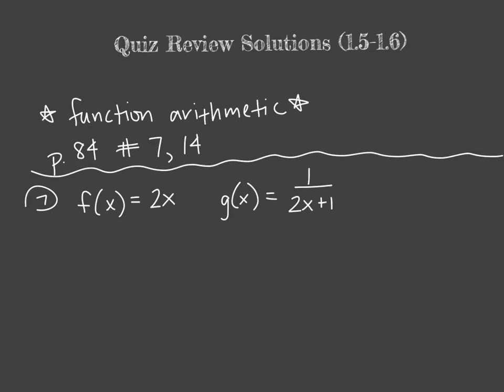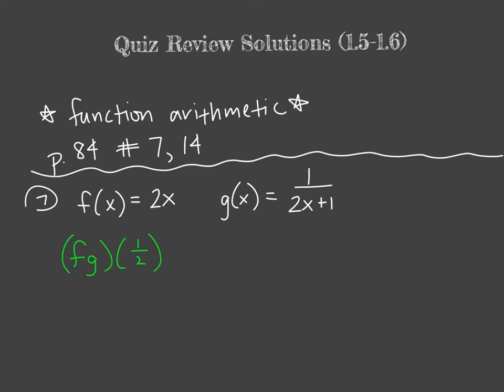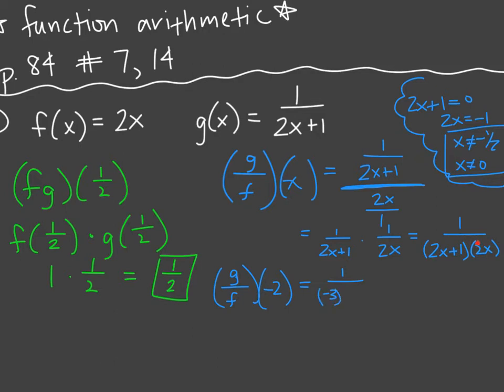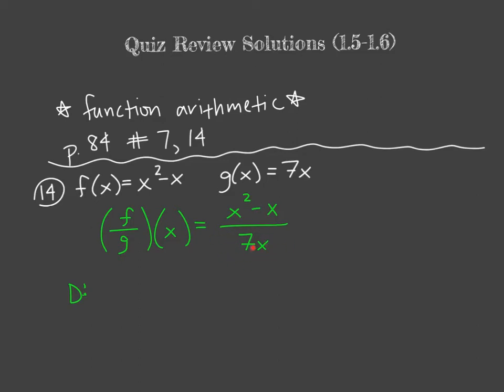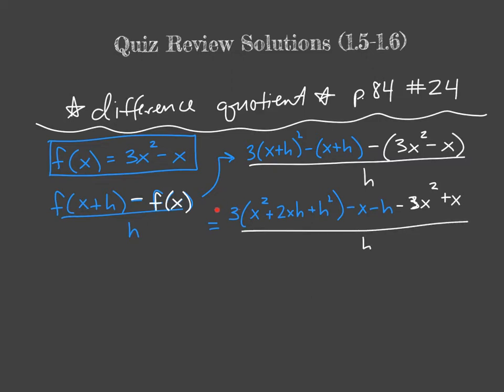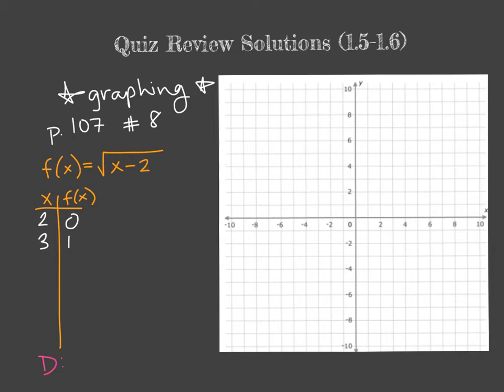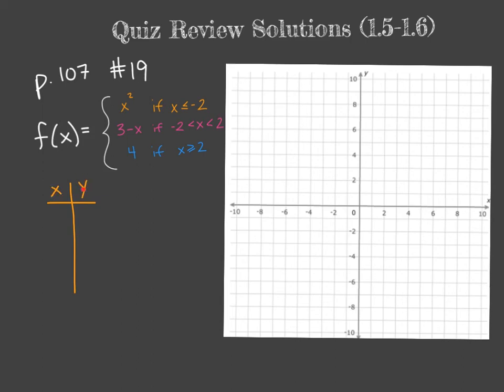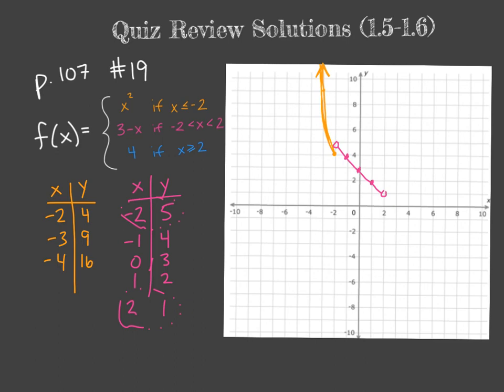1.5-1.6 Quiz Review Selected Worked-Out Solutions